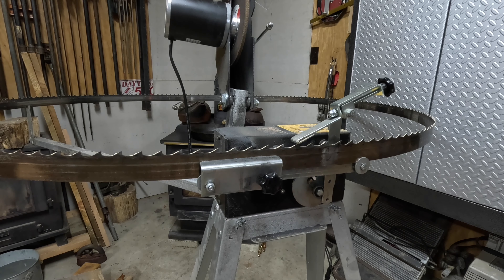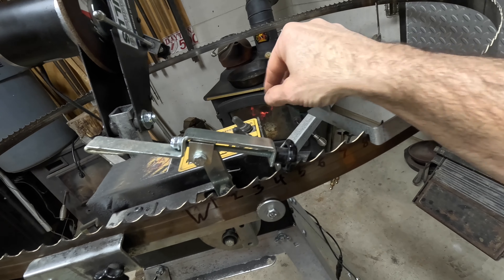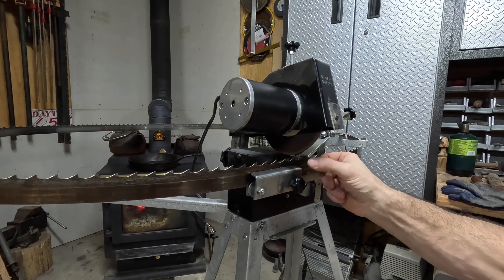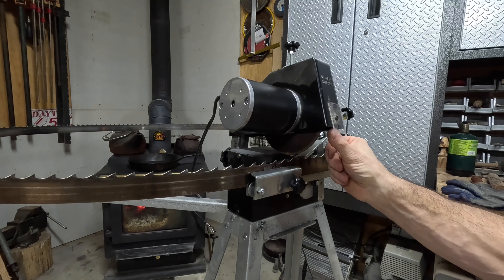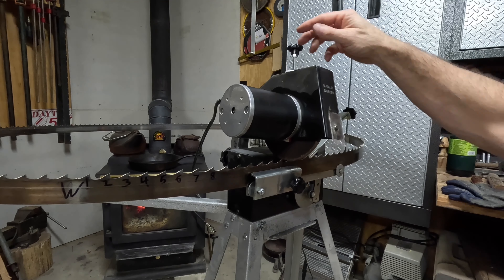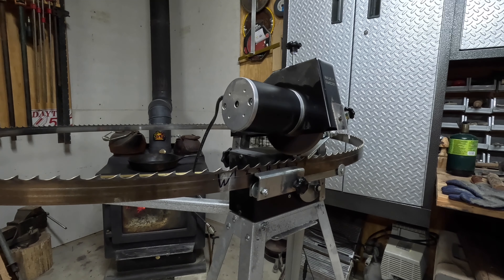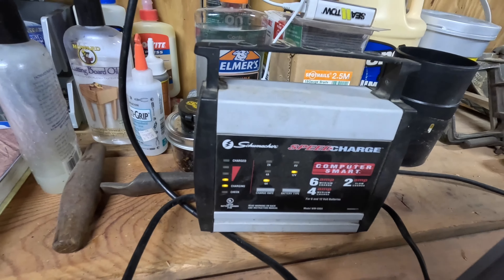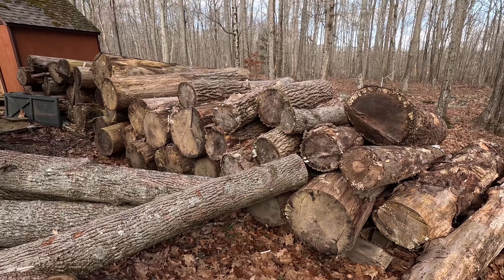How I sharpen my band saw blades for the sawmill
This is how I sharpen my band saw blades for the portable sawmill